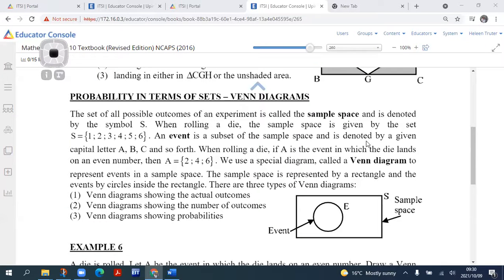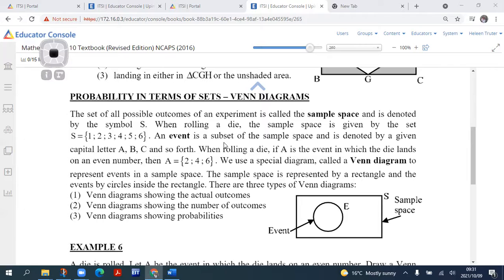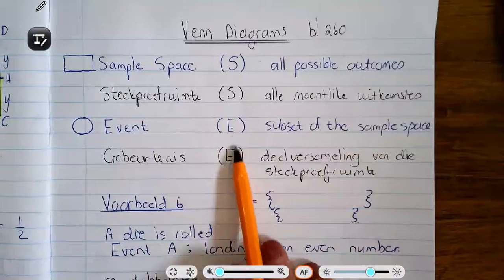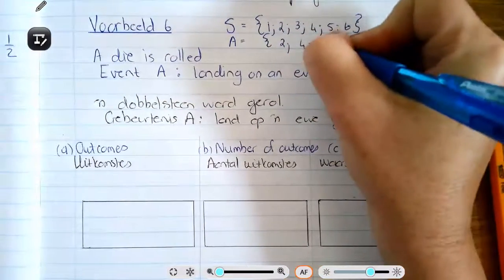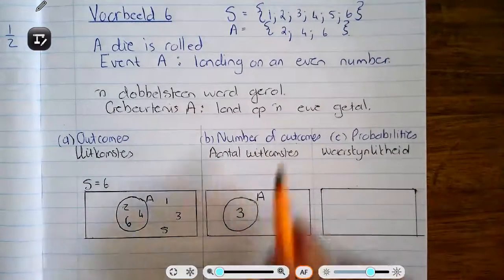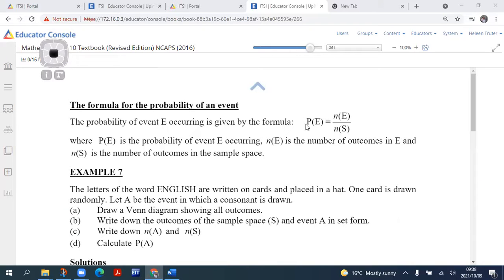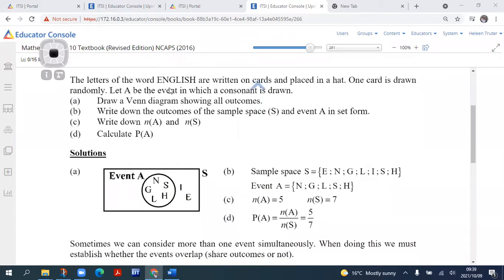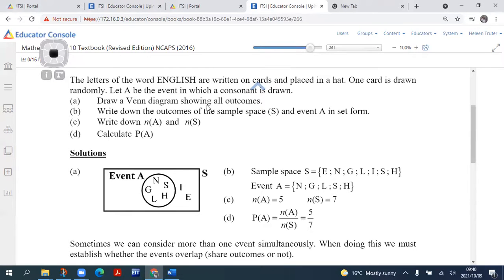3 GR 10 HFST 12 VIDEO 3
GR 10, MIND ACTION SERIES, 2016, WAARSKYNLIKHEID, PROBABILITY